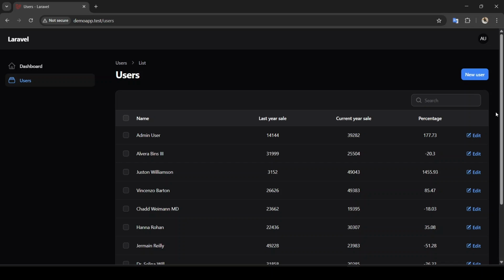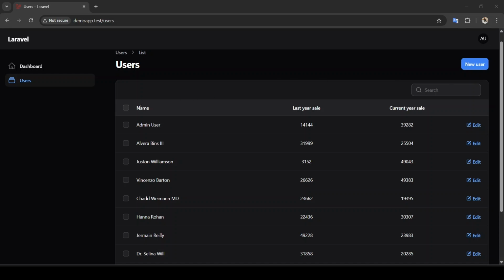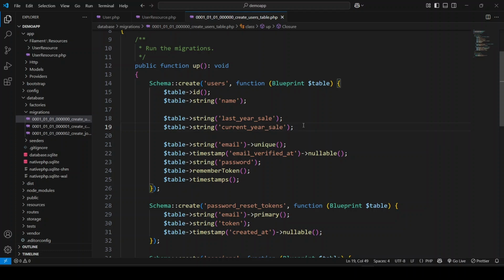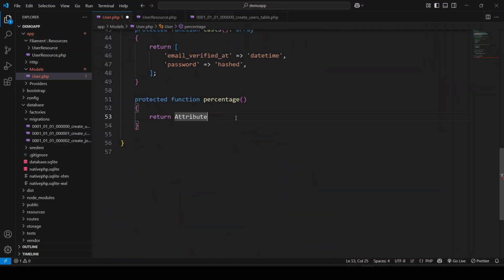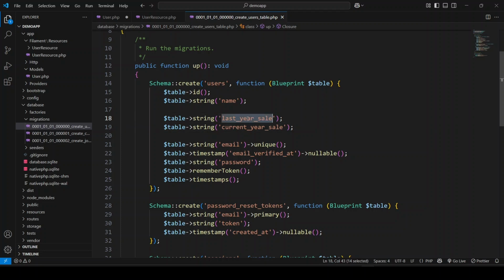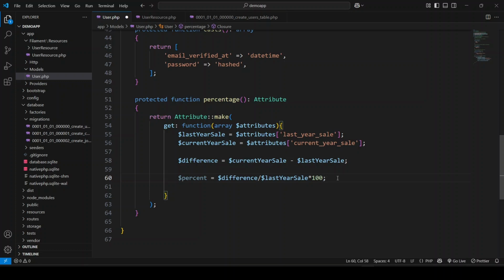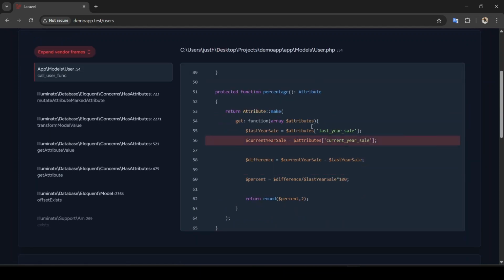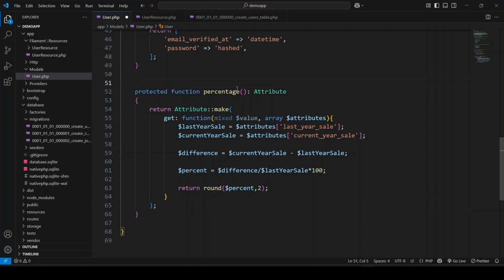Create a Virtual Column in Filament PHP v3 with Laravel Accessor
In this video, you will learn how to create a virtual column in FilamentPHP that does not exist in the database, yet functions just like any other table column. This is made possible by using Laravel's Accessor feature. It’s a clean and effective way to display calculated or derived values—like percentages, custom labels, or formatted strings—without altering your database schema.

This technique is extremely useful when you want to:
✅ Show calculated fields (like percentages, totals, or conditional outputs)
✅ Avoid adding unnecessary columns to your database
✅ Keep your database schema simple while making your UI rich and informative
✅ Display combined or transformed data directly in Filament tables, & Widgets

🚀 What You’ll Learn:
- How to create & use a virtual column ?
- How to create a Laravel Eloquent accessor
- How to use the accessor as a column in FilamentPHP tables
- Real-world example: Displaying a calculated percentage in the table

💻 Tech Stack Used:
🔹 Laravel
🔹 FilamentPHP

🎯 Whether you’re calculating a dynamic value or combining two fields into one, this method will save time and avoid unnecessary database changes. It’s easy to implement and perfect for beginners and advanced developers alike working with FilamentPHP.